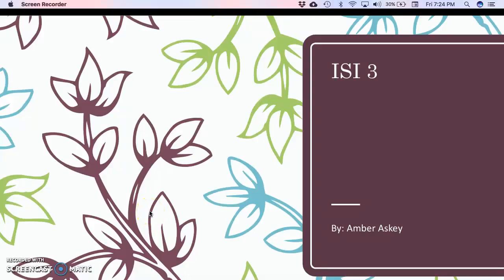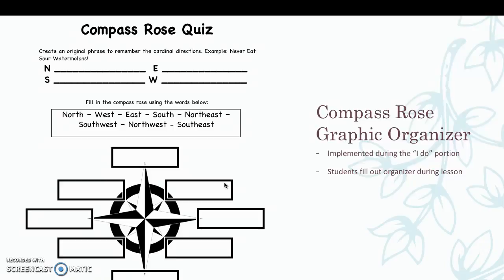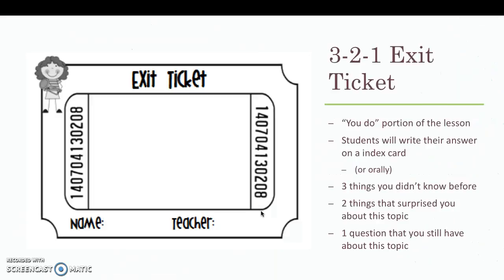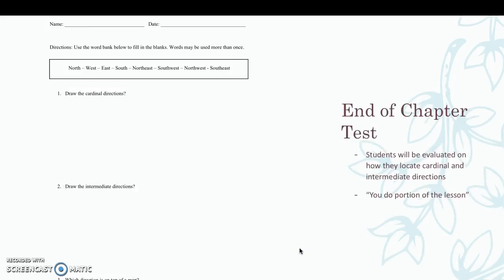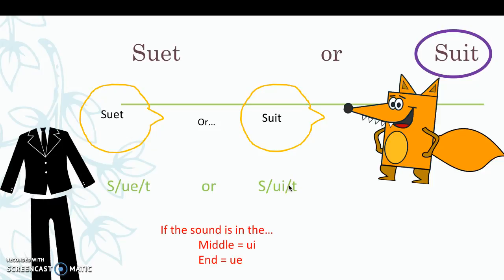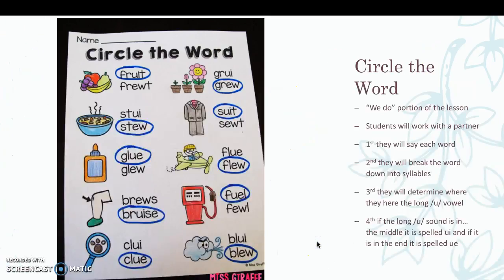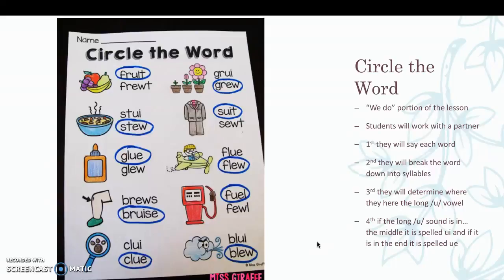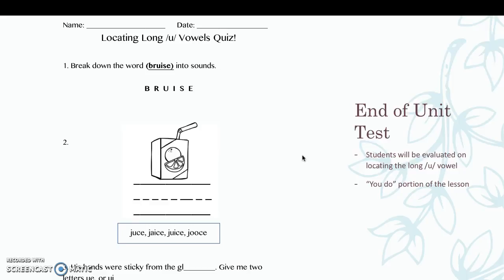EDBL 3337 ISI 3